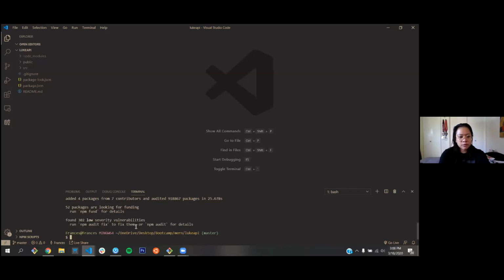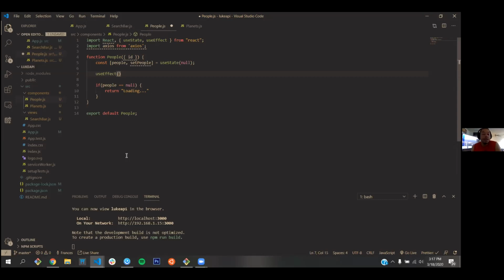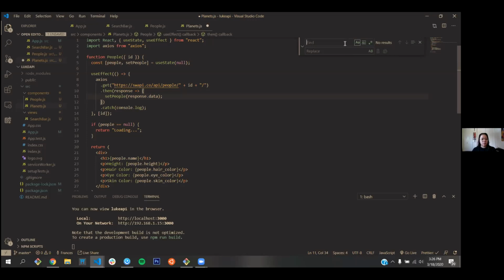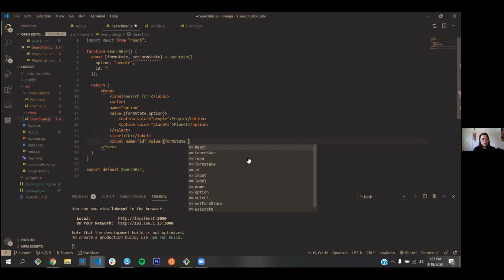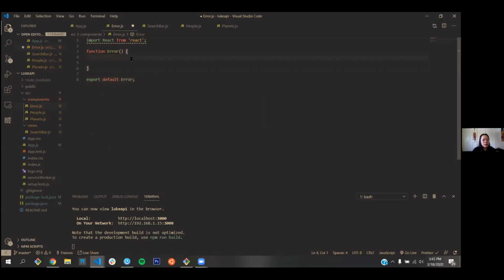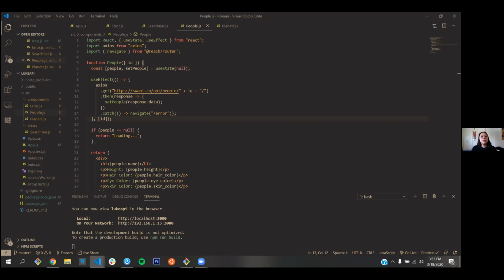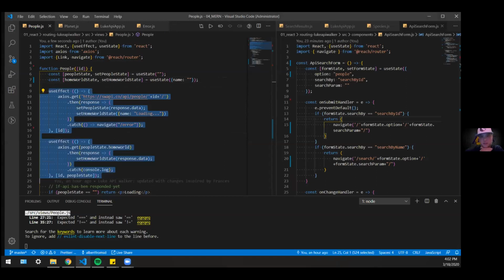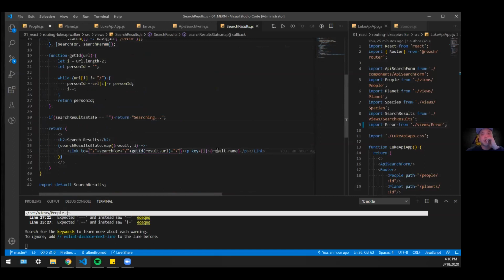Week 3, Day 3 - Luke APIWalker demo (Frances/Albert)